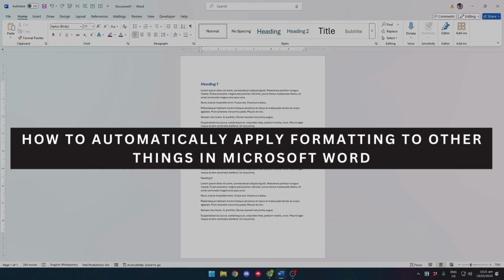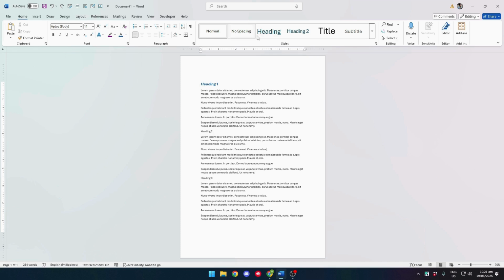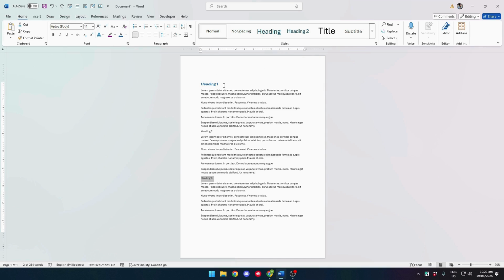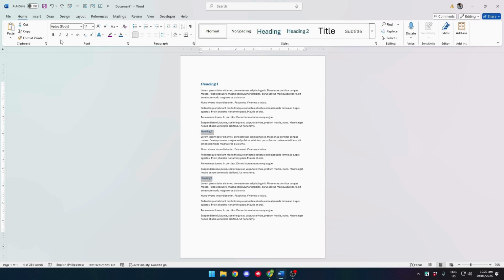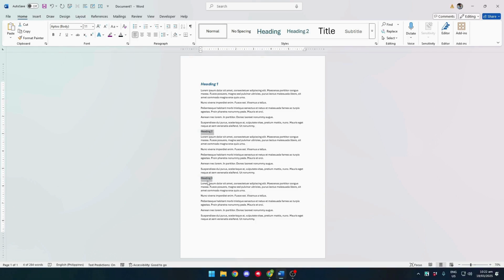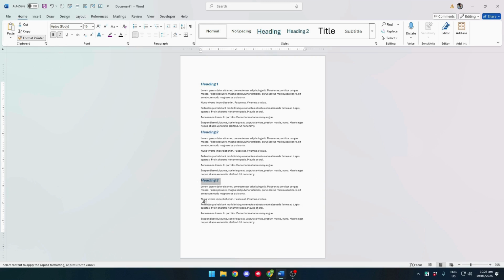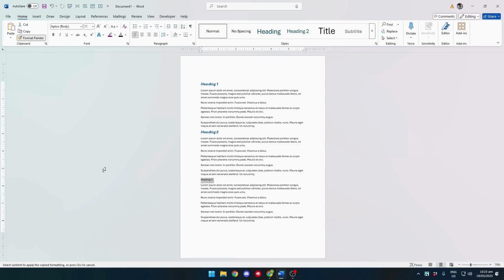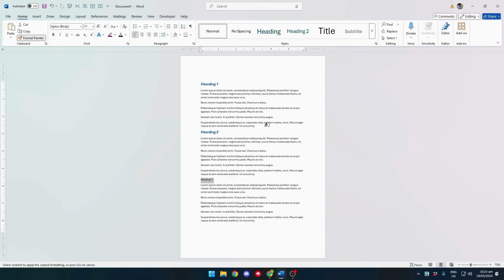How to Automatically Apply Formatting to Other Things in Microsoft Word | MS Word Tutorial (2027)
Tired of manually applying the same formatting over and over? This tutorial will show you how to automatically apply formatting to other parts of your document in Microsoft Word—perfect for maintaining consistency in style, headings, or lists. I’ll guide you through using Format Painter and Styles.

In this tutorial, you'll learn:
How to use the Format Painter to copy and apply formatting
Step-by-step instructions to use Styles for headers and body text
Tips for speeding up formatting across large documents

Format faster—learn how to apply consistent styles automatically in Word!